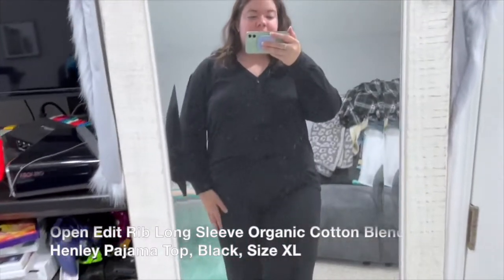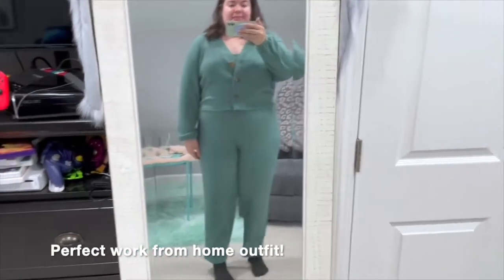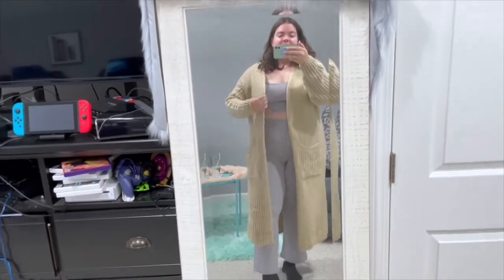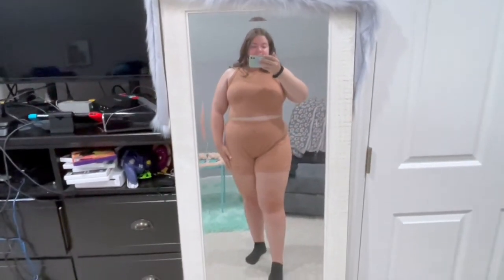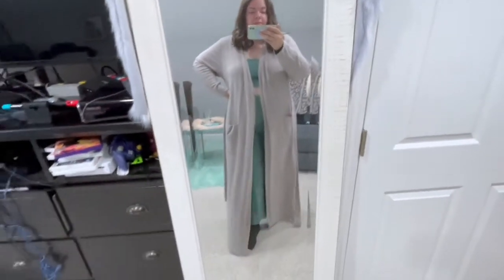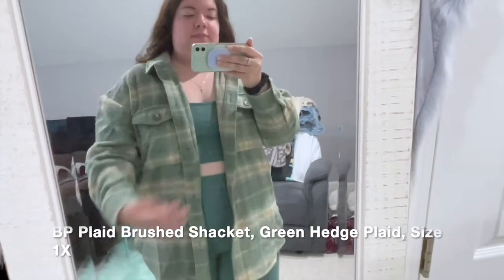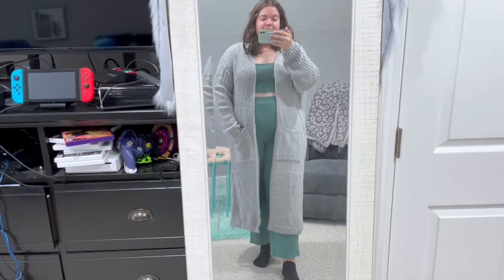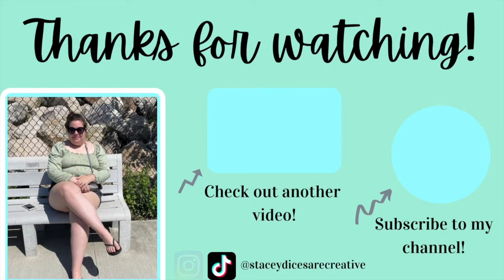NORDSTROM ANNIVERSARY SALE 2022 TRY ON HAUL | MY TOP PICKS! 🛍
Hi friends! I'm Stacey and am so happy you're here!

In today's video, I'm sharing what I picked up from this year's Nordstrom Anniversary Sale! I shop every year and always pick up some great finds!

I actually worked at Nordstrom in 2018 during the sale, so I know a lot about it! I tried everything on so you can see how the clothes fit, hope you enjoy! I was mostly looking for loungewear since I work from home!

The links to shop are below, and the sale runs until July 31st, so shop while you can if you're looking to get anything! Most of these items are still in stock online!

BP. Shacket (Green Hedge Plaid)
BP. Button Up Shirt (Black Green Plaid)

♥ Looking to hire a VA or SMM? Fill out my application form

♥ My Favorite Business Products:
Macbook Pro
Laptop Stand
Laptop Case and Keyboard Cover
Blue Light Glasses
Wireless Earphones
Earphones Case
Keyboard and Mouse Pad
Marble Desk
Desk Chair

Go Getter Girl Co or code STACEY15 at checkout

About Me:
Hi, I'm Stacey! A 28 year old christian virtual assistant, social media manager, and content creator from CT with my own online business! I'm highly passionate about health, wellness, planning, reading, fashion, design, and anything cozy! I'm also a huge homebody and introvert! Here on my channel you can expect both business and lifestyle related content surrounding these topics. Thanks for being here!